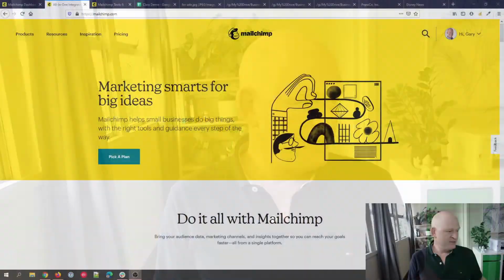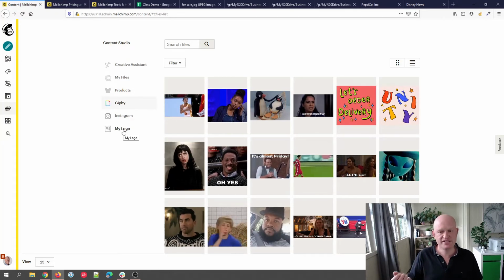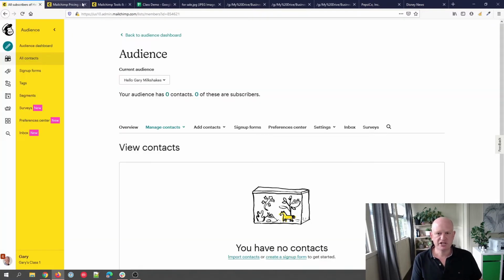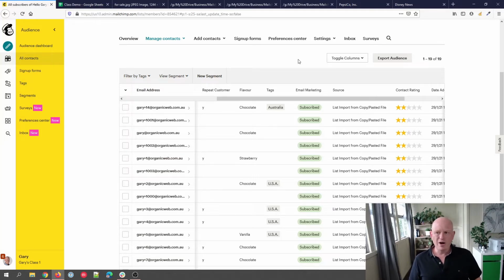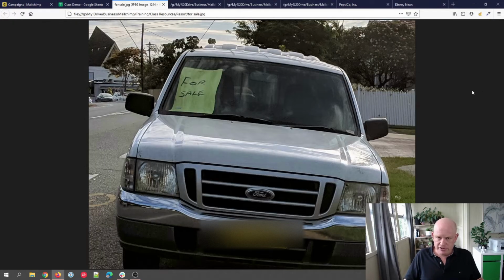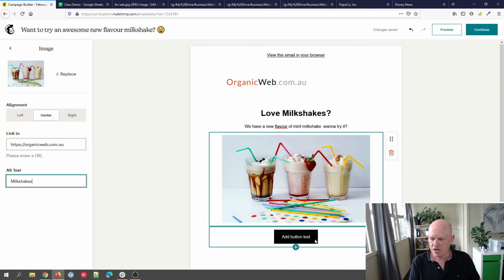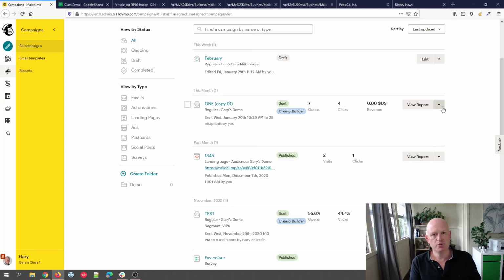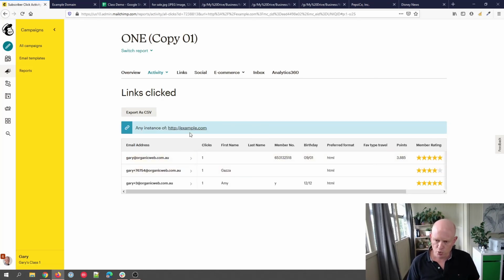✔️ How to use Mailchimp for Email Marketing (Step-by-Step) 💯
Want to learn how to use Mailchimp? Need a Mailchimp tutorial? This is the complete Mailchimp email marketing tutorial. The only full tutorial on YouTube presented by a Mailchimp trained Pro Partner.

Everything you need to know to use Mailchimp is included in this step-by-step class. Presented by Gary Eckstein, a Mailchimp certified Pro Partner.
This tutorial is for Mailchimp beginners and those that have used Mailchimp but want to improve their skills. If you're just starting to use Mailchimp and want to learn quickly then these are the instructions for you.

Learn about these and many other topics:
1. How to create a Mailchimp Audience (0:14:02).
2. Mailchimp integrations (0:18:51).
3. How to import contacts into Mailchimp (0:21:05).
4. How to use Tags (0:29:07).
5. How to Segment an Audience (0:36:16).
6. Email marketing subject line best practice (0:48:37).
7. Using Mailchimp to build an email campaign (0:50:26).
8. Why ALT-text should be added to images (0:52:48).
9. How to add video to email marketing (0:54:33).
10. How to schedule an email campaign to be sent (1:01:29).
11. How to use a past sent email campaign as a template (1:03:08).
12. Understanding Mailchimp reports (1:04:04).
13. What are open and click rates in Mailchimp (1:05:03).
15. Knowing why open rates are high for some subscribers (1:11:33).
14. Seeing a heat-map of where people clicked in an email campaign (1:12:59).
15. Finding which link each subscriber clicked (1:13:55).

Once you have finished this training you will know how to use Mailchimp for your email marketing campaigns. The class first goes through Mailchimp Audiences then progresses to creating and sending email marketing campaigns. The session finishes with looking at email marketing reports and answers frequently asked questions such as; "What does 'bounced' mean?" and "How do I improve my email marketing open rates?".